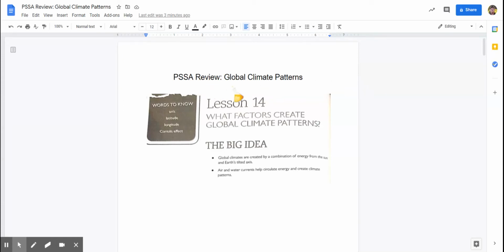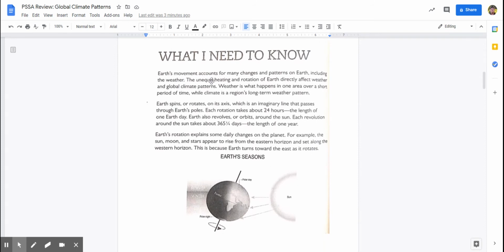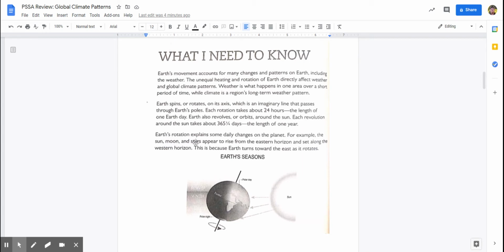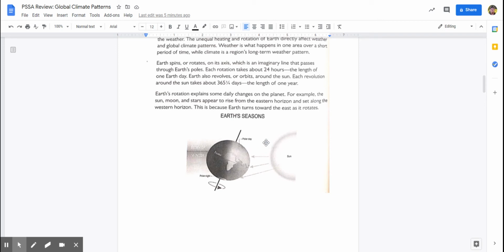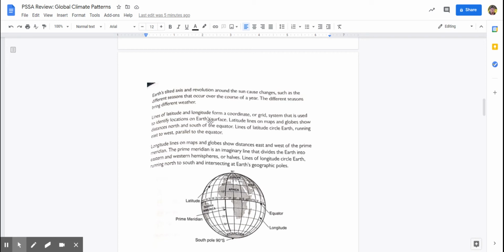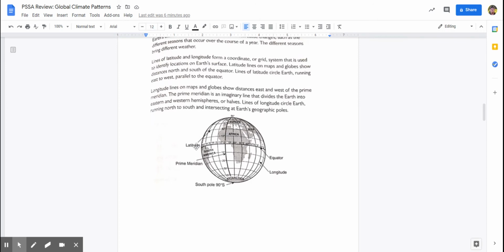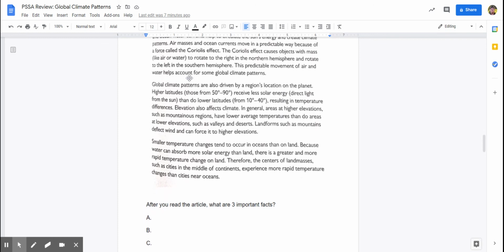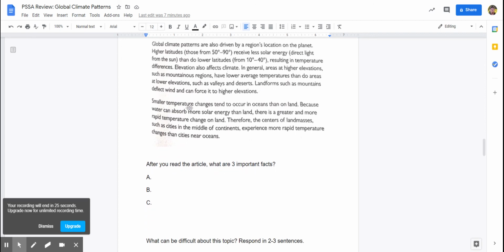PSSA Review: Global Climate Patterns